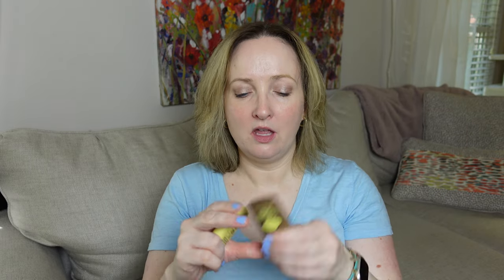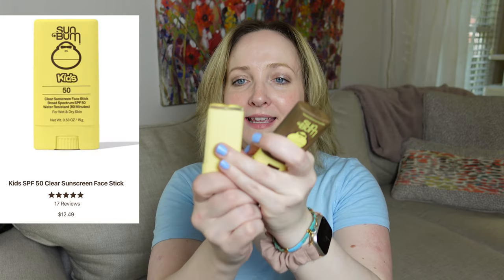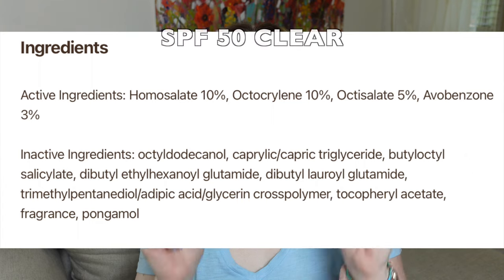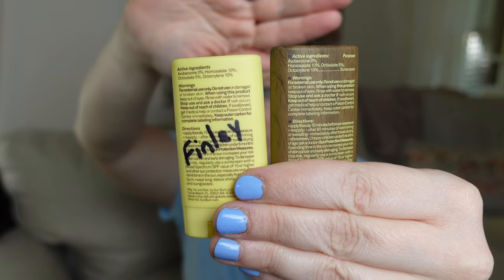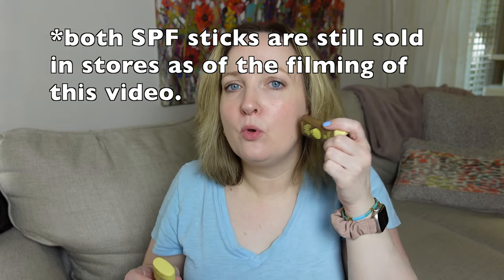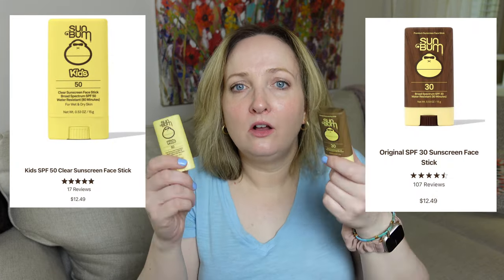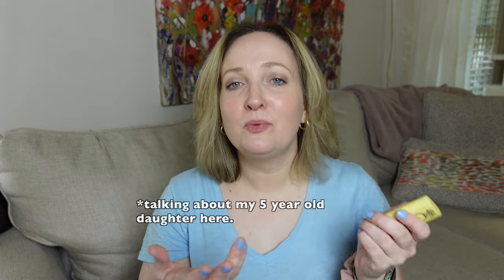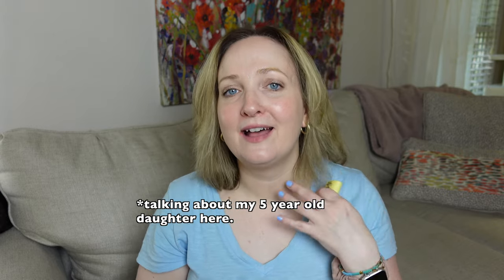SUN BUM Sunscreen Showdown | One is BETTER than the Other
Which of these Sun Bum spf sticks is the best for you? or your kids? There are obvious differences but one, in my opinion, is much better sunscreen option than the other. Sunscreen sticks are great for reapplying you sunscreen every 2 hours through out your day. SPF sticks should not be your only sunscreen. I suggest applying a lotion sunscreen first and then reapplying with a convenient spf stick. Sunscreen sticks can also be helpful in teaching children the importance of applying sunscreen and kids typically enjoy applying the Sun Bum sticks...or at least both of mine do.

💛 SunBum SPF50 Stick
💛 SunBum SPF30 Stick